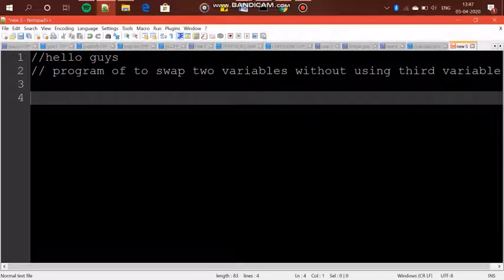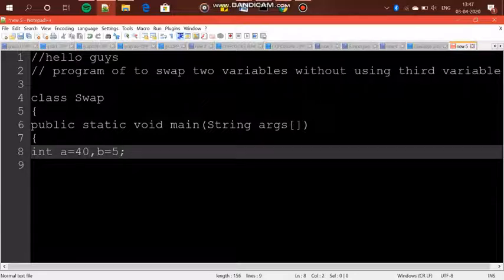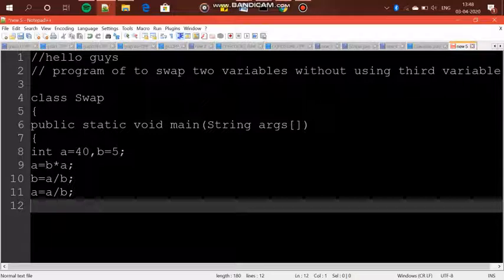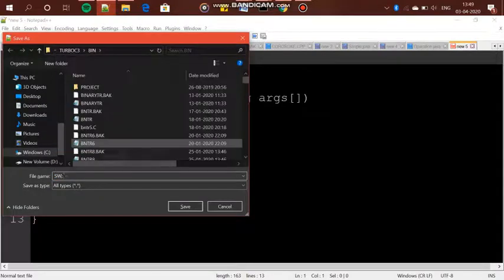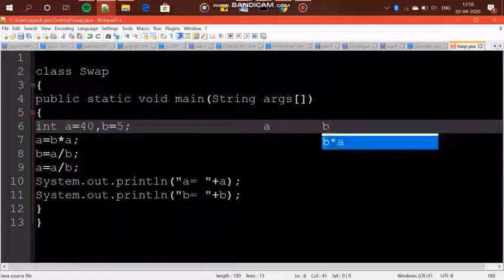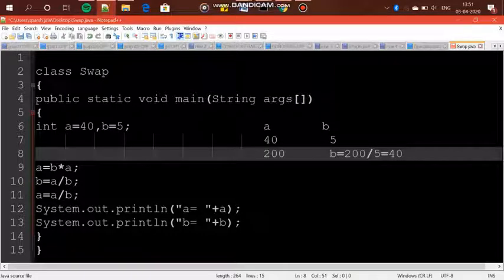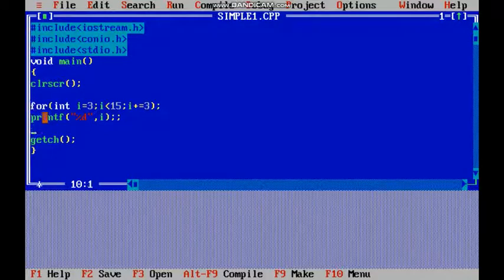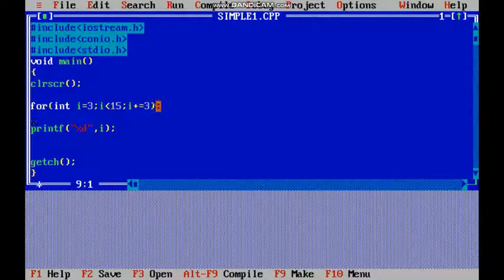swap two no. without third variable in JAVA- java tutorial -5